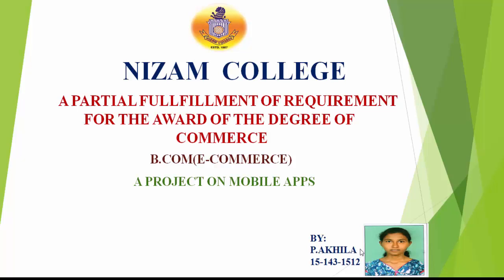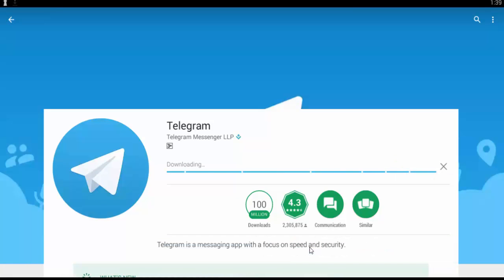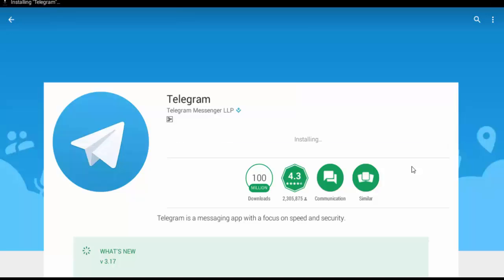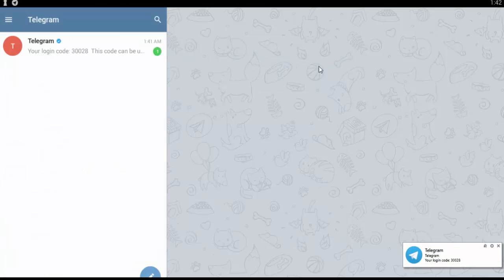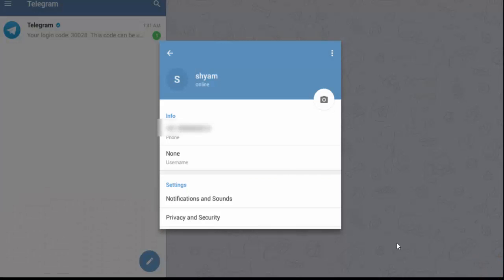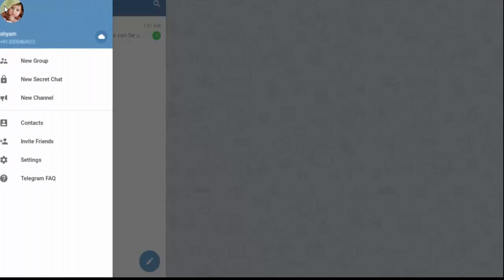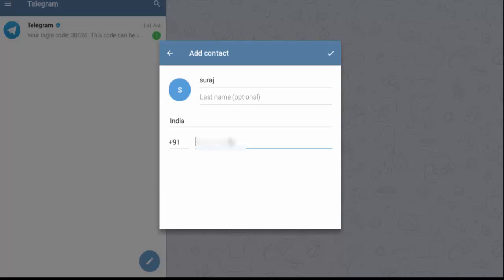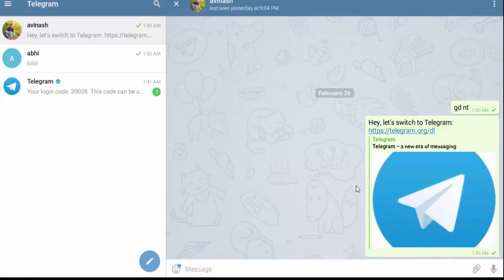telegram Session 2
P Akhila - b.Com(e), 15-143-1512  Nizam College- 2014-17 batch
Partial fulfillment  of requirement for the award of degree- project